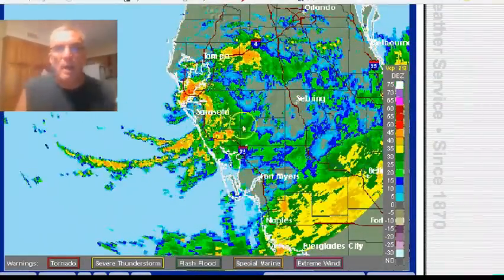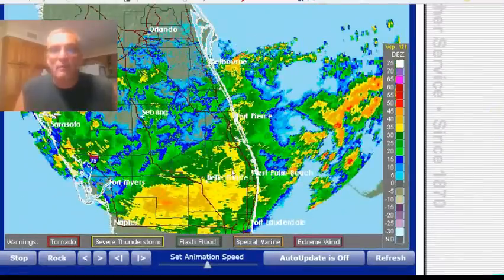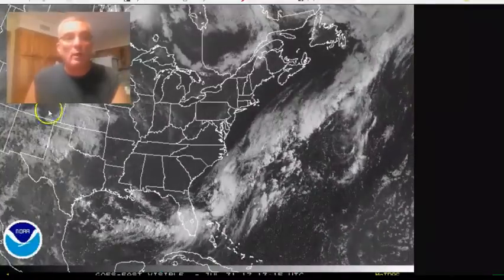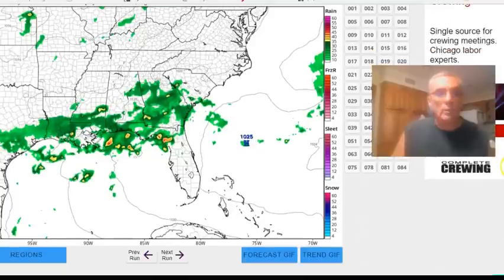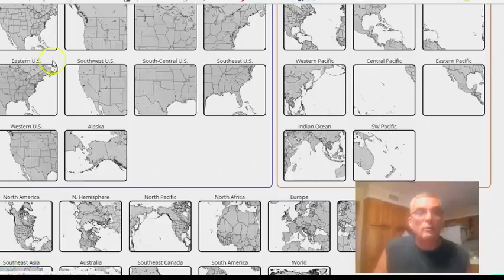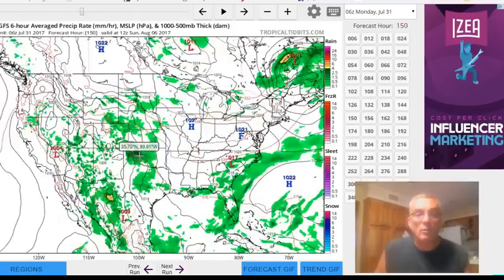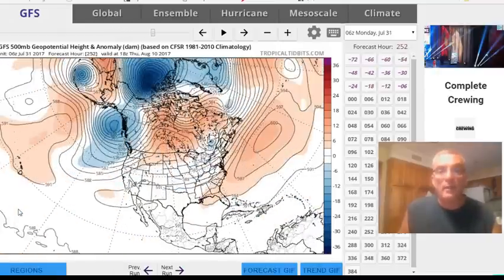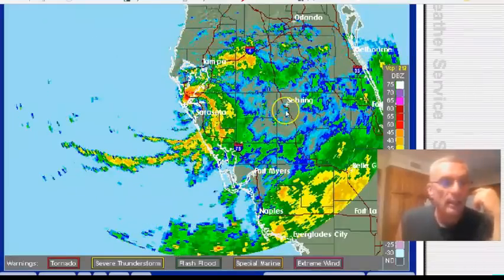Joe Cioffi Weather Show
Tropical Storm Emily is moving ashore based on latest satellite and radar. Top winds 45 mph. More on Emily plus the forecast and a look at the long range outlook for the first 2 weeks of August.